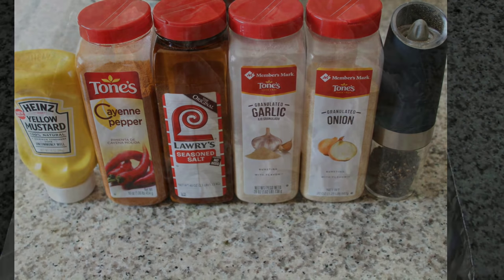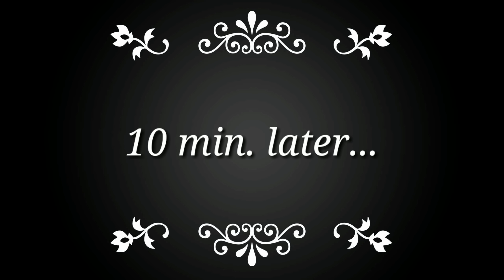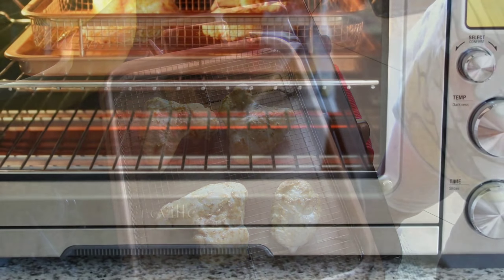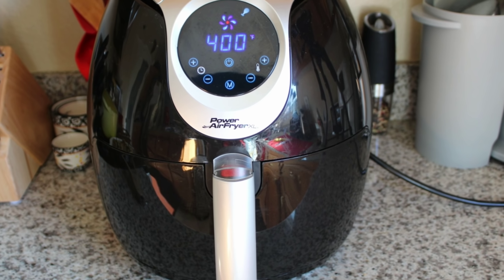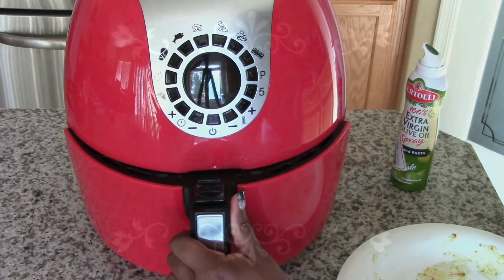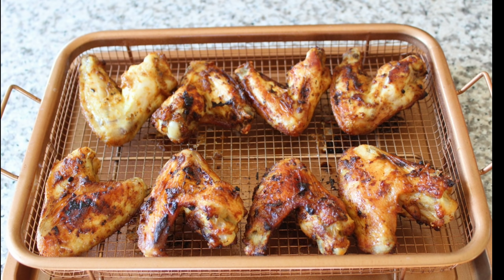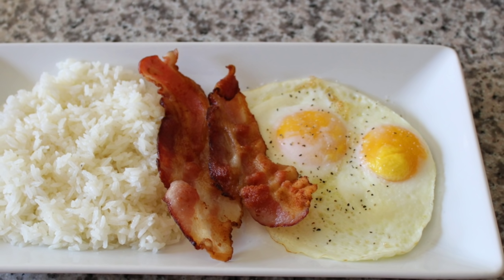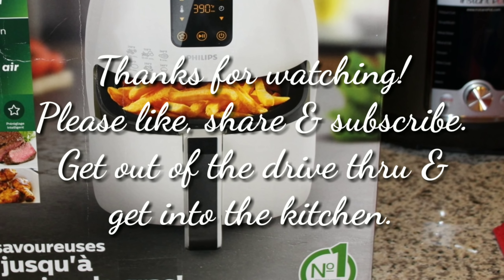The AirFryer Challenge! Is the Philips Airfryer XL worth $300??? Breville*PowerXL*Cook's Essentials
The AirFryer Challenge! Is the Philips Airfryer XL worth $300??? Breville*PowerXL*Cook's Essentials (063)

Watch these four air fryers go head to head! Who will come out on top! The winner will surprise you!

Total cook time was 13-20 minutes depending on air fryer.

Links to air fryers for purchase:

Breville Smart Oven Air

Philips Airfryer XL

Power Airfryer XL

Cook's Essentials is from QVC.com, but they are currently out of stock.

LED Pepper Mill